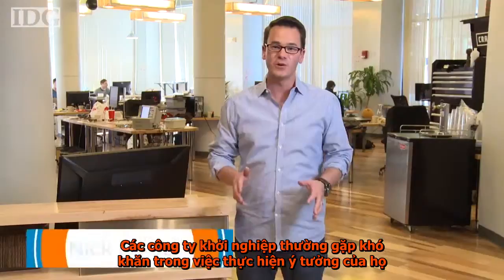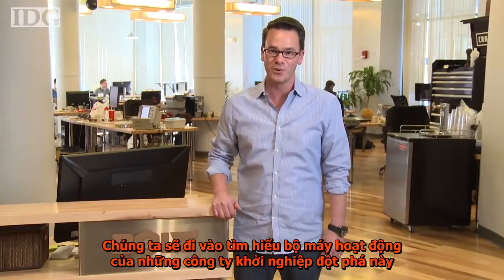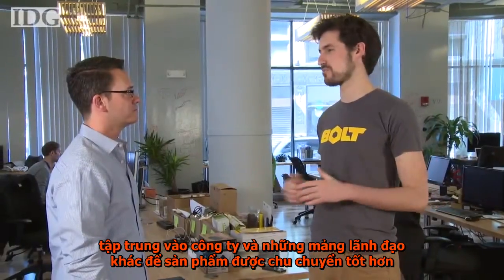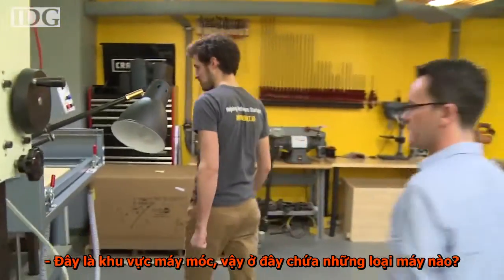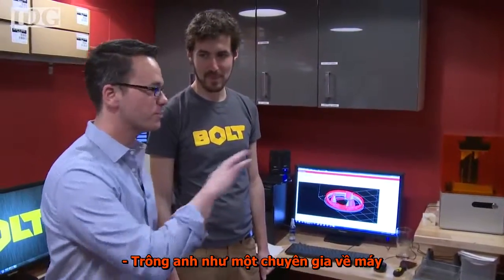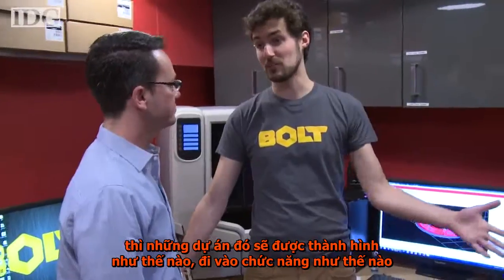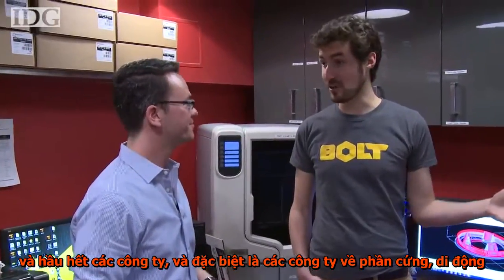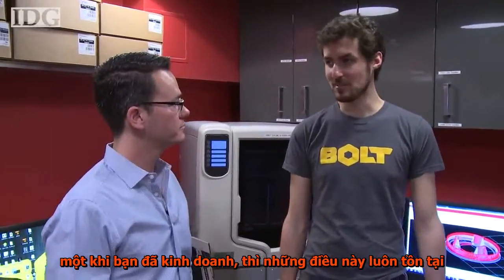Breakout Startups Boston's Bolt launches hardware companies YouTube~1